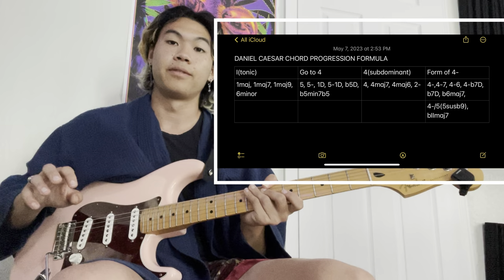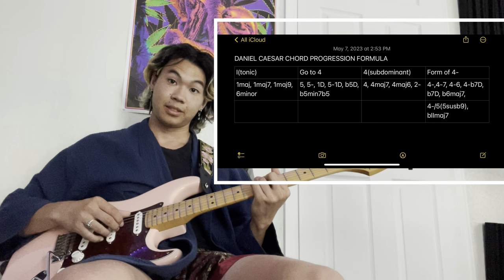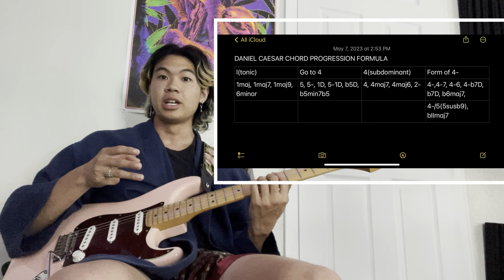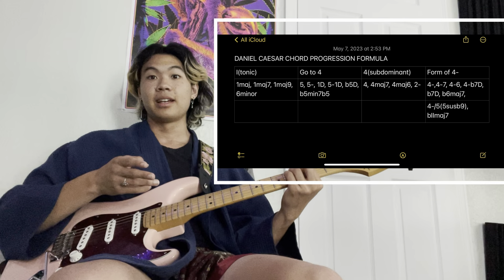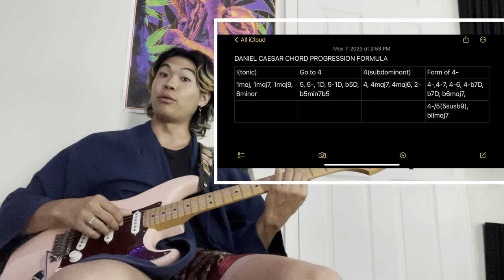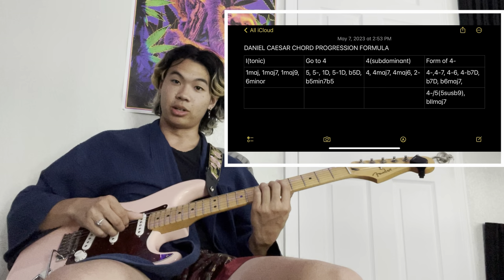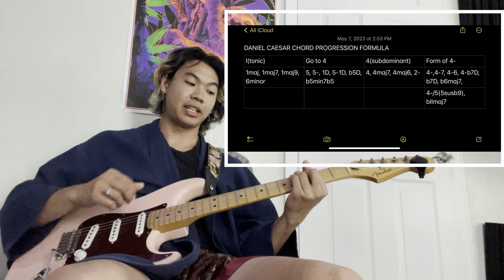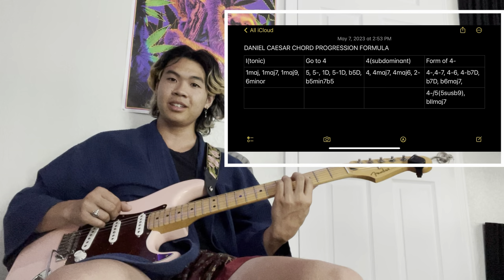DANIEL CAESAR CHORD FORMULA - How to Write Chord Progressions like Daniel Caesar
A formula that describes how Daniel wrote Best Part, Blessed, Japanese Denim and more! Have fun and let me know if you guys have any questions

FREE guitar course and community! No sign-up required(just use Gmail)

00:00 intro
01:10 intro/explanation
01:30 Chord name explanation
02:33 The Formula
03:49 Best Part Explanation
05:03 Open Up Explanation
06:25 2 Chords in a Measure
07:38 Japanese Denim Explanation
09:10 Bonus Moves
11:00 Ending